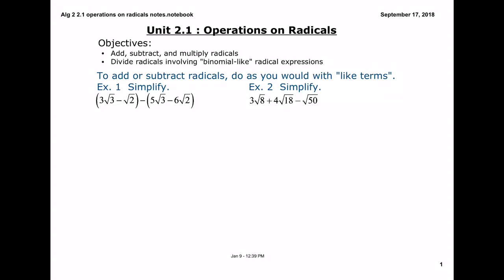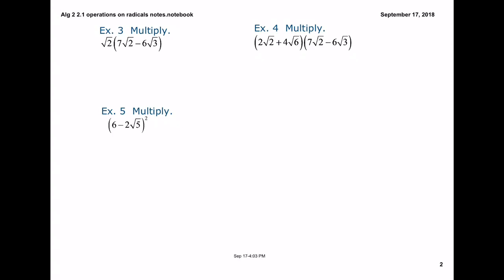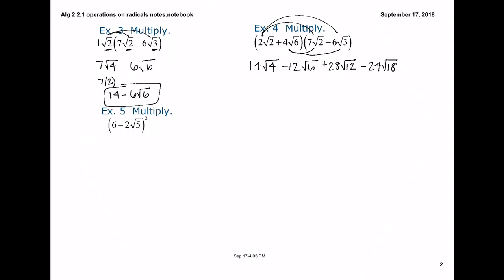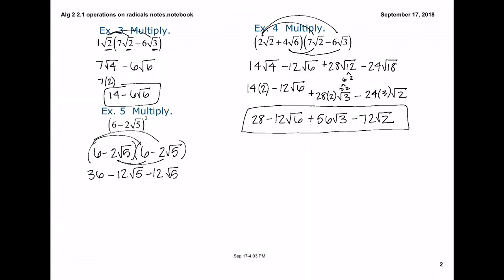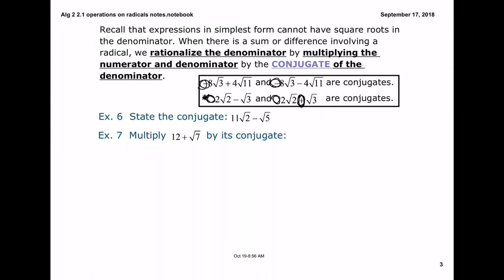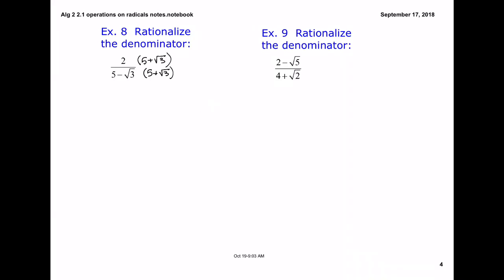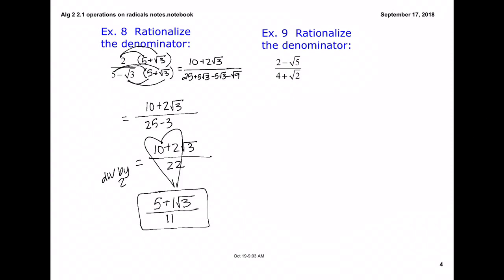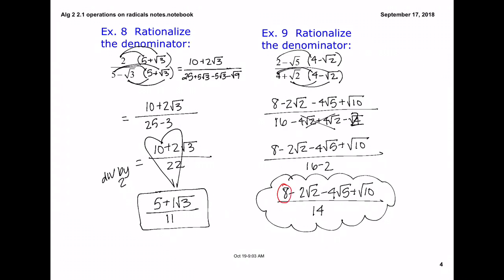Alg 2 2.1 operations on radicals